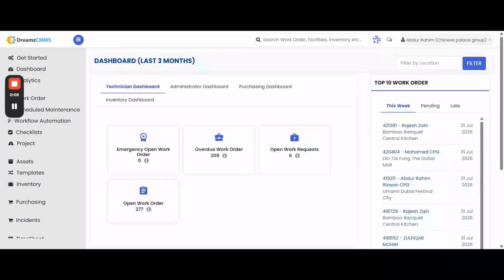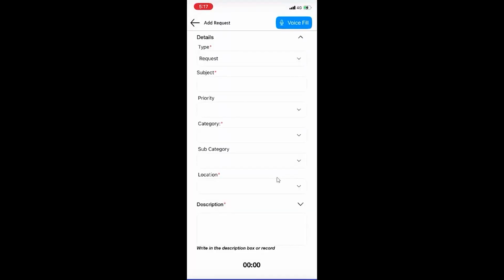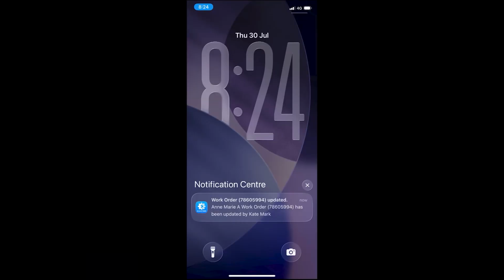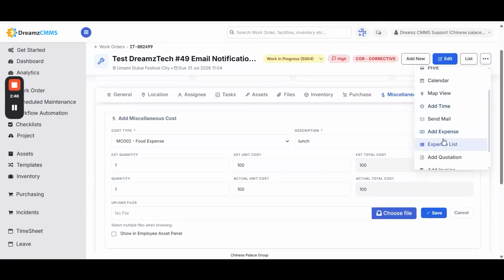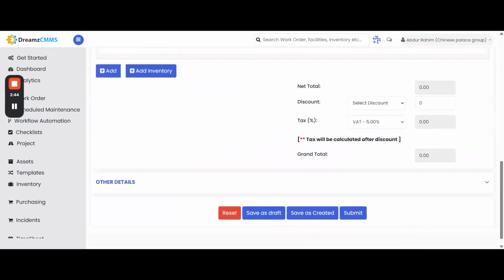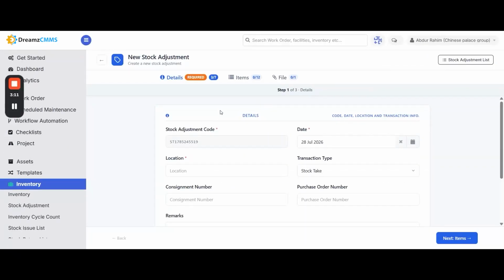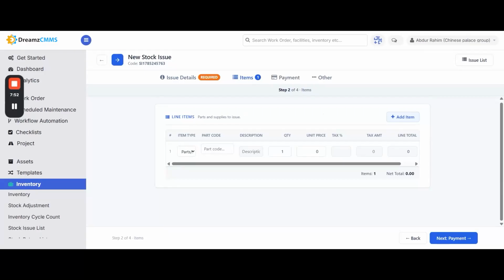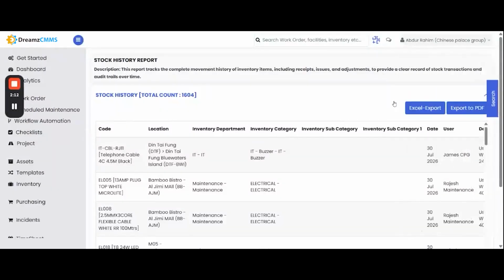FMCG Ticketing Workflow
Discover how DreamzCMMS helps FMCG organizations streamline maintenance requests and issue resolution with an efficient Ticketing Workflow.

In this video, we demonstrate how maintenance issues can be reported, tracked, assigned, and managed through a structured ticketing process. The workflow helps teams maintain clear visibility into maintenance requests while improving coordination between users, technicians, and maintenance teams.

🔹 Key Highlights:
• Easy creation and management of maintenance tickets
• Structured ticketing workflow for FMCG operations
• Efficient assignment of maintenance requests
• Better tracking of reported issues
• Improved visibility into ticket status and progress
• Faster coordination between maintenance teams
• Centralized maintenance records and information
• Streamlined issue resolution and follow-up

With DreamzCMMS Ticketing Workflow, FMCG businesses can reduce manual communication, improve maintenance coordination, and create a more organized approach to managing operational issues.

▶️ Watch the video to see the FMCG Ticketing Workflow in DreamzCMMS in action.